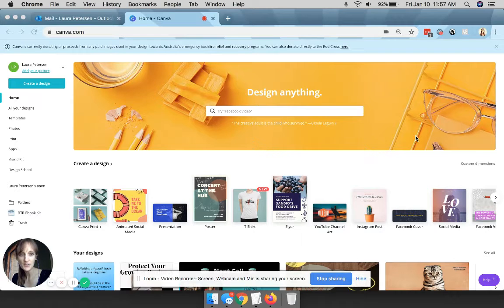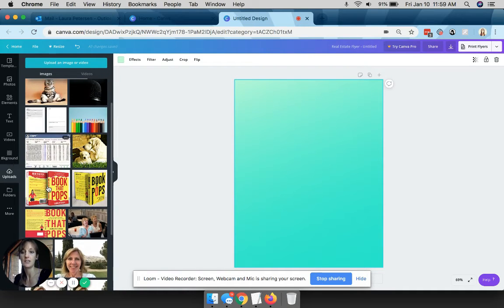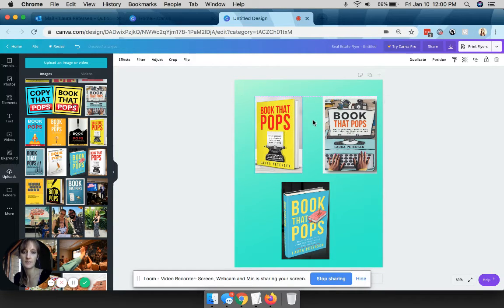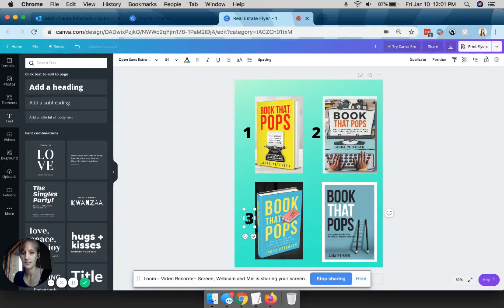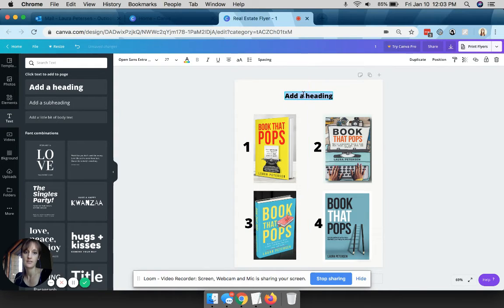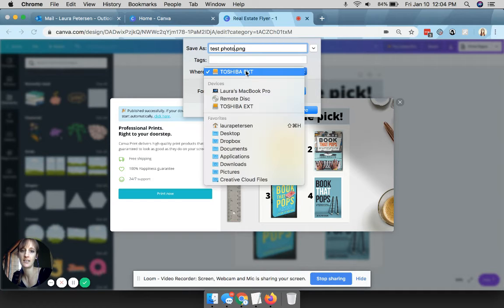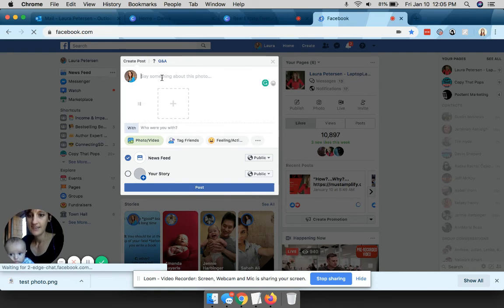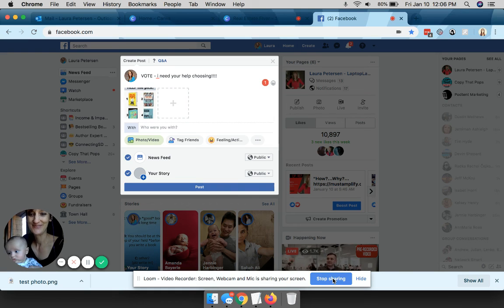How to Use Canva to Make a Shareable "Please Vote" Image for Your Book Cover Design / Author Photo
My best-performing social media posts are visual images getting people to vote. So, I use this technique a ton for my clients' books and tons of stuff in my own business!

Get votes and engagement on:
- book cover designs
- author photos
- book title ideas
- photo placement on book
- brand colors
- podcast logos
- Facebook ad images
- anything and everything!

This quick video shows you how to use Canva (for free) to make a shareable image that is guaranteed to get you lots of engagement -- fast!

Try it out and let me know how many comments you get! I bet you $1 that you'll get WAY more than your other posts! (And all organic...but running ads to it would be *fire* too!)

Tag me on social with what you post so I can vote too!

I'm @LaptopLaura on FB, IG, TW! :)